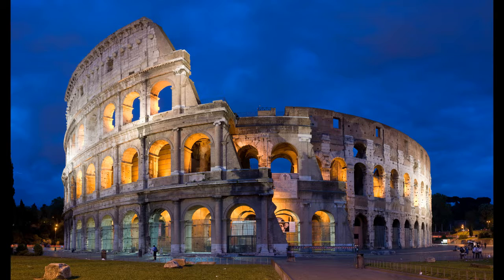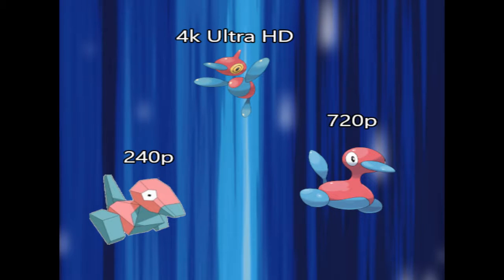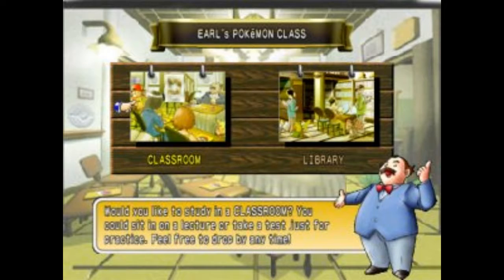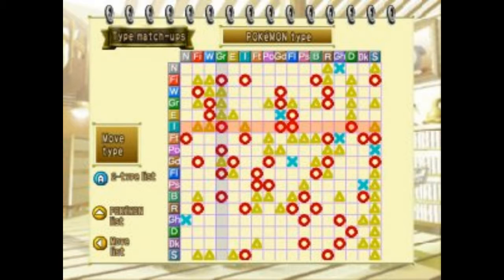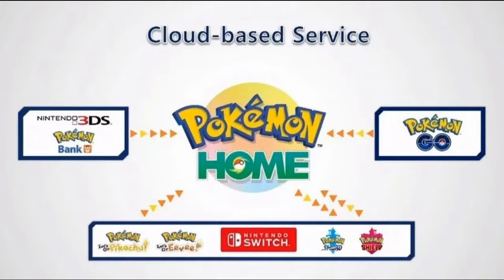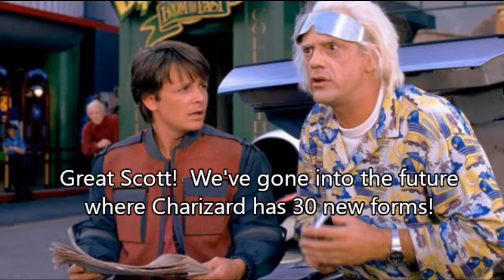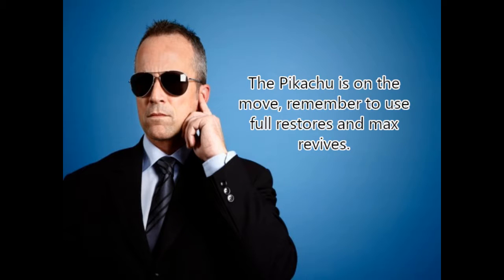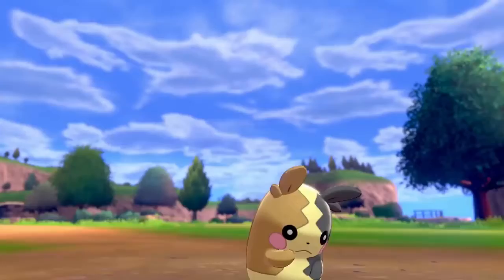Pokemon Stadium for the Switch?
I talk about the possibility of getting a new Pokemon Stadium game for the Switch with my thoughts and presuppositions.

Thanks to Bulbapedia and Serebii for their expansive collection of knowledge.